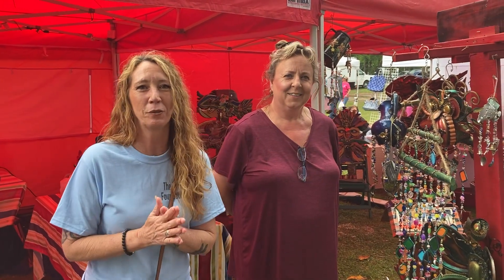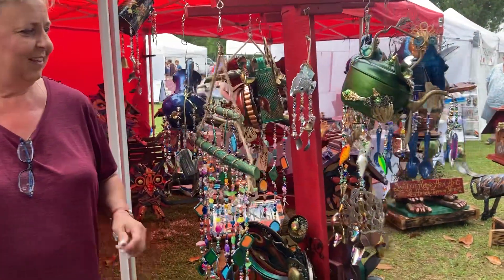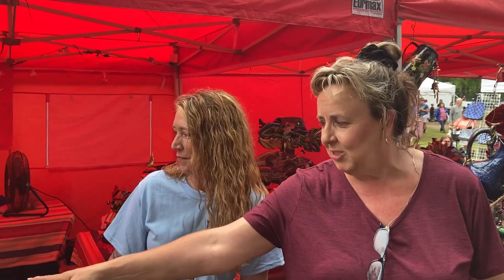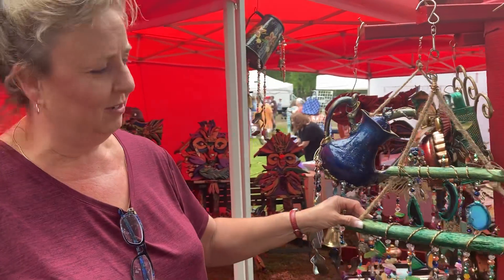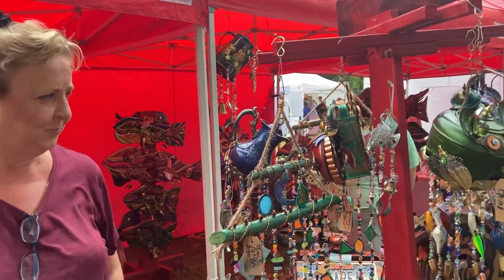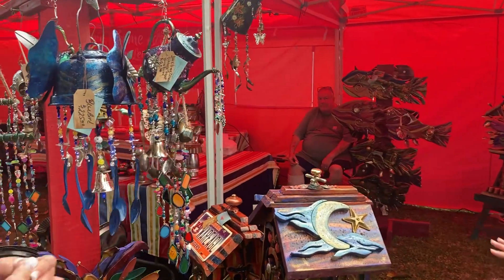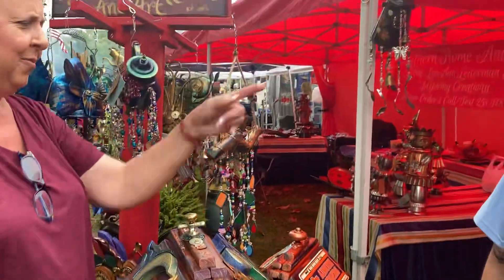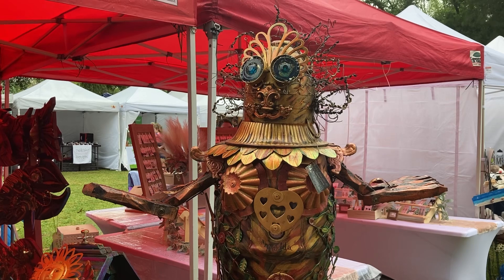Famous local artist LeeAnn Leiterman in Elberta Al.